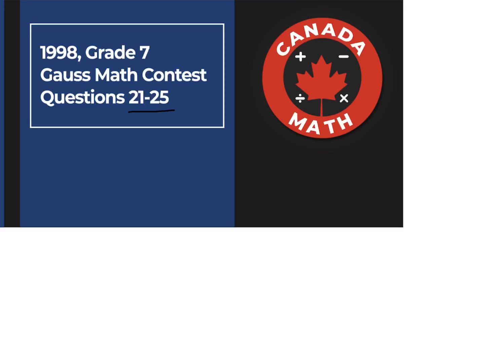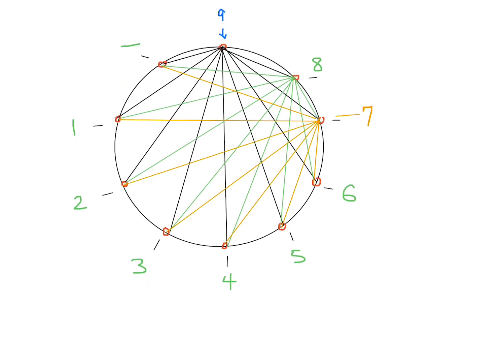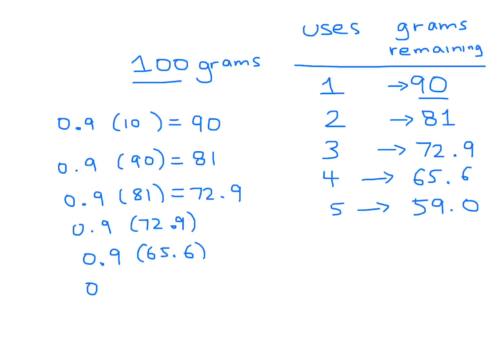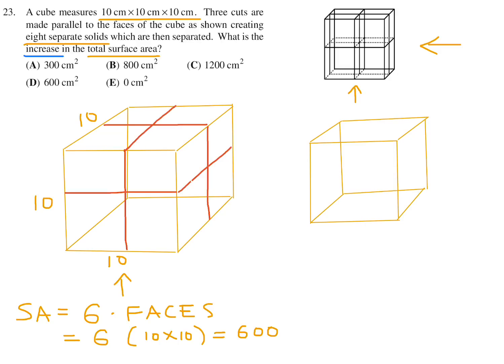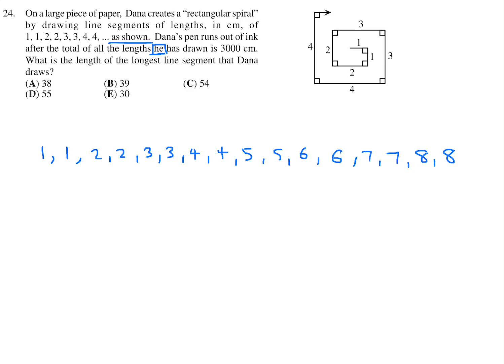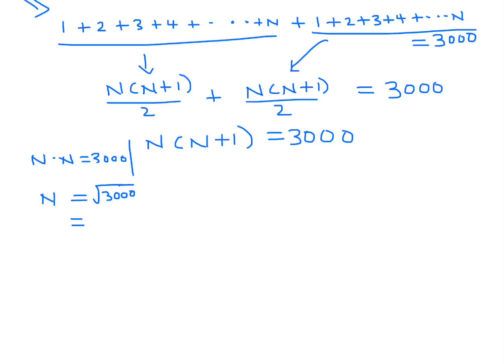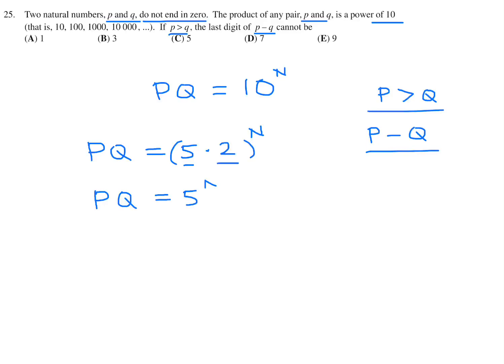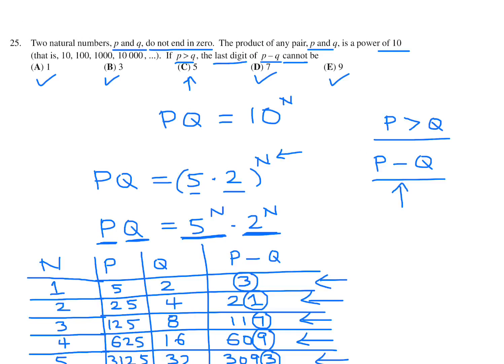1998, Grade 7, Gauss Math Contest | Questions 21-25